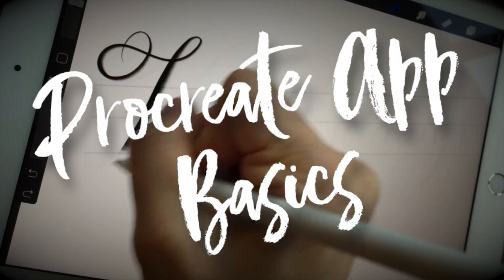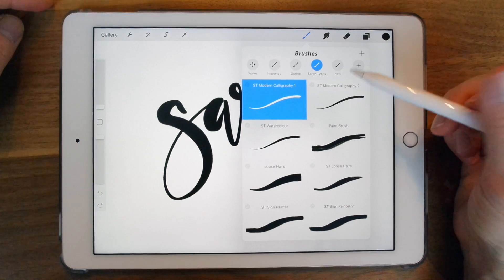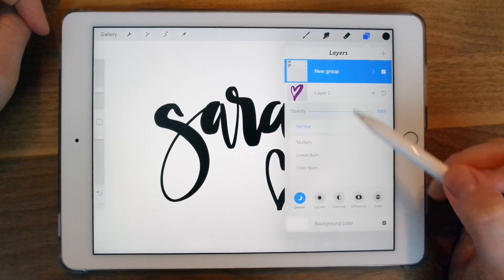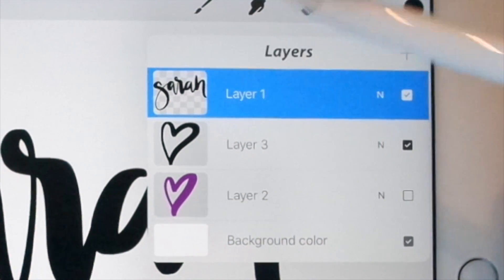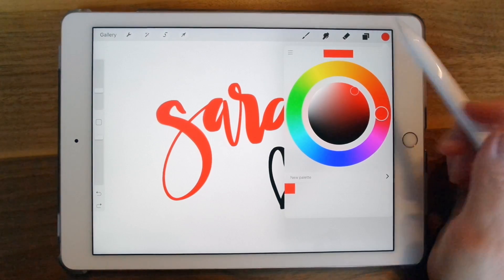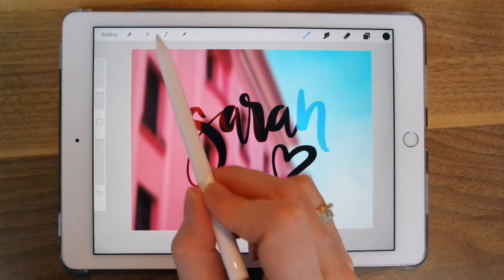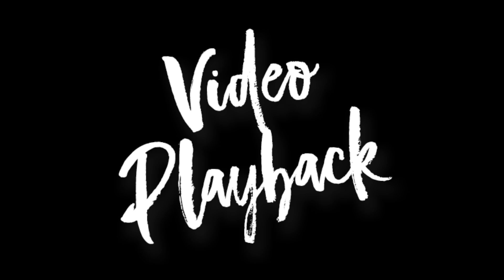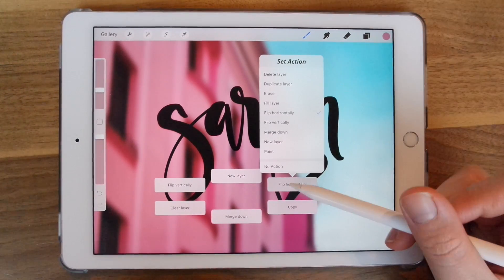Procreate App Basics for iPad Pro and Apple Pencil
In this video you will get a basic overview on how to use the Procreate  App with your iPad pro and Apple Pencil. This includes to most recent Procreate App Update in December.

The topics covered are:

Brushes
Layers
Groups
Merging
Alpha Lock
Selection Tool
Masking
Colour Palettes
Screen Capture
Video Replay
Blend Modes
Adjustment Layers